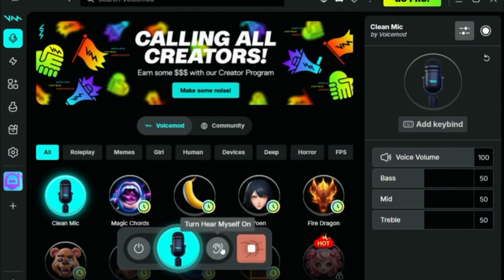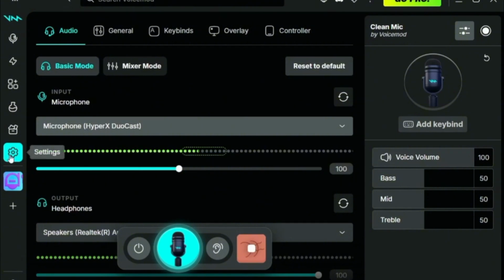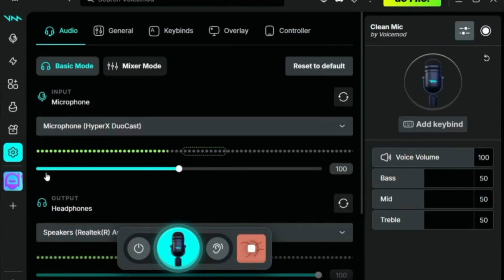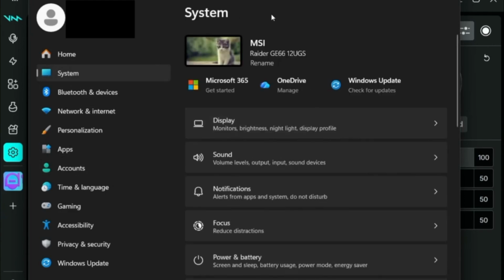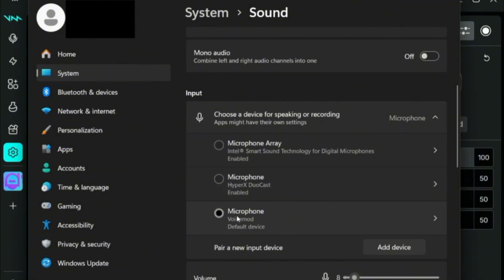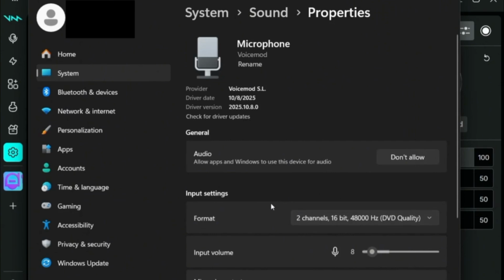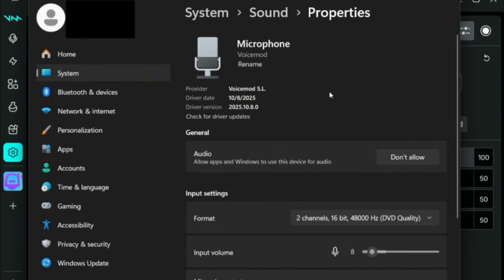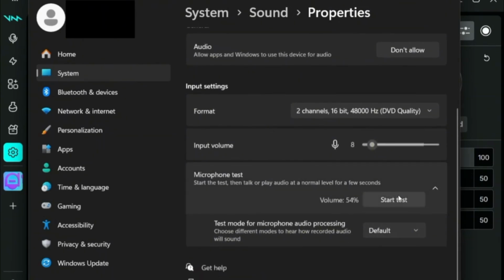How To Fix Voicemod Not Working Properly | Fix Mic Settings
How To Fix Voicemod Not Working Properly This clear tutorial walks through troubleshooting steps to restore Voicemod functionality and correct mic settings for streaming and calls. Learn to check input device, sample rate, exclusive mode, driver updates, and audio routing so your voice effects integrate with Discord and OBS without distortion or delays. Follow straightforward, step-by-step fixes to resolve common Voicemod errors, optimize performance, and get your microphone working consistently across applications.